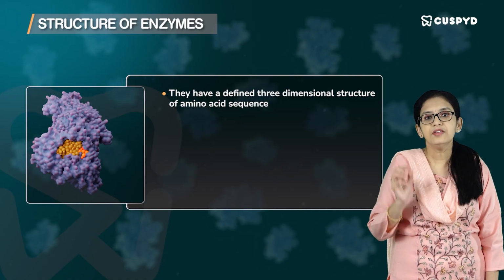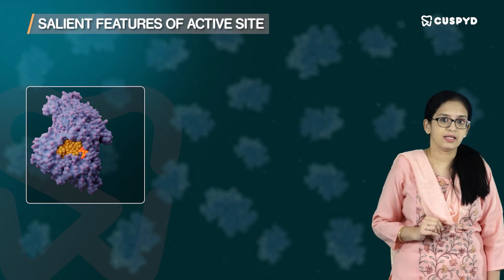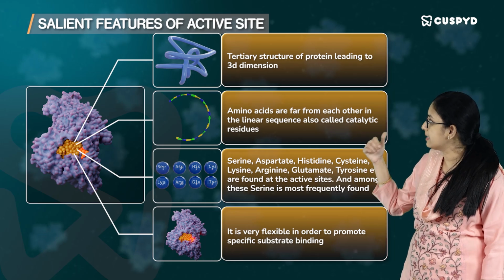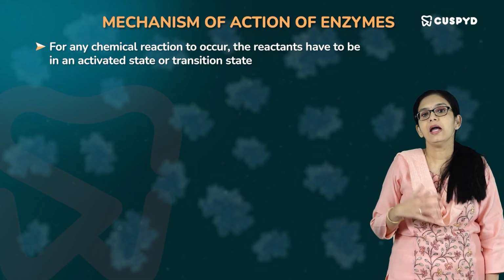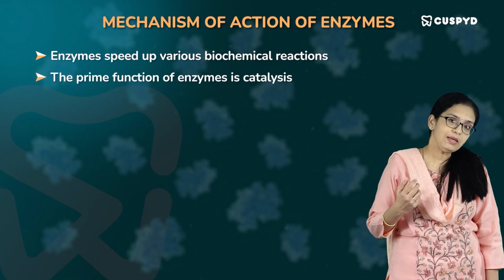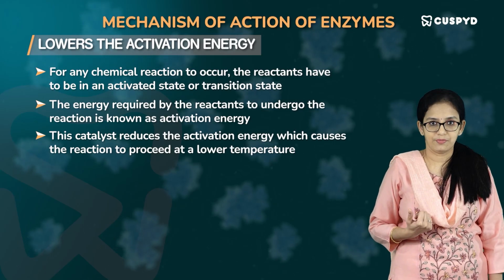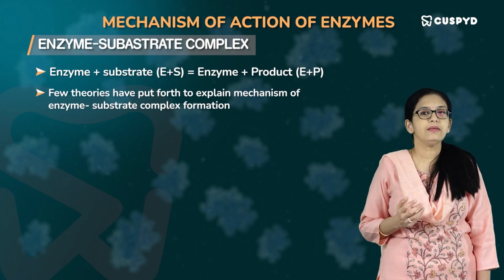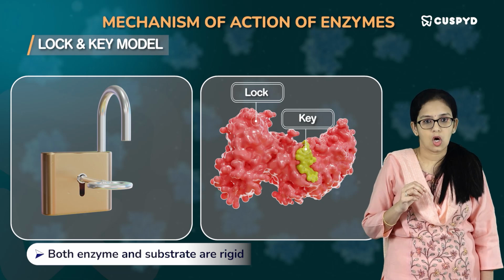Biochemistry - Basics of biochemistry - Enzymes - Structure of enzymes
Biochemistry - Enzymes - Topic made easy for you by Dr Vishnu Priya
"Enzymes are biological catalysts that speed up reactions and play a vital role in every metabolic pathway. ⚡🧬 In this video, we explain the properties, classification, mechanism of action, and clinical importance of enzymes in Biochemistry. Specially designed for BDS students, this clear and exam-oriented explanation will help you revise enzymes quickly and effectively. 📚💡